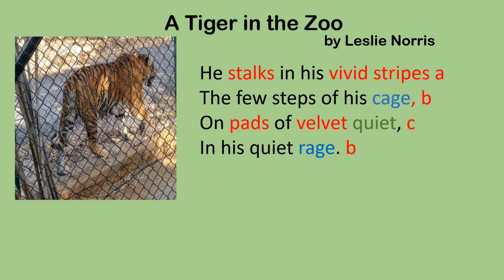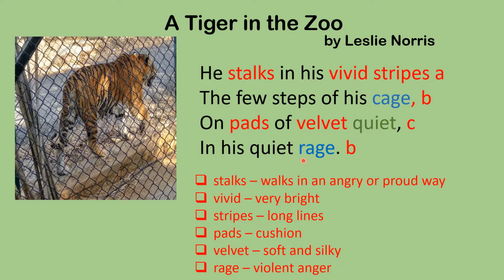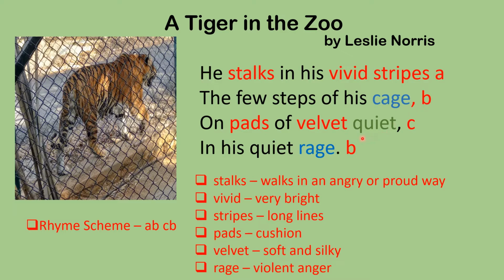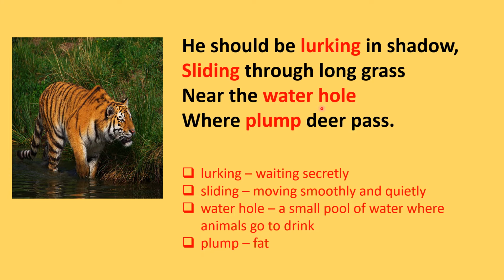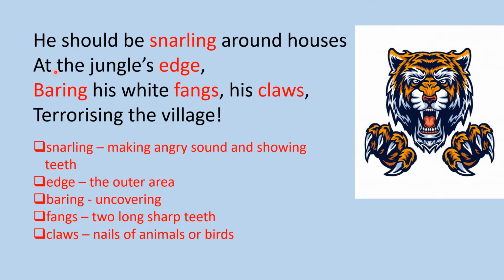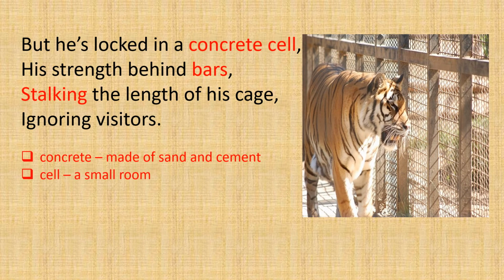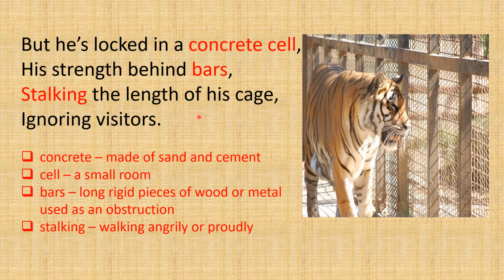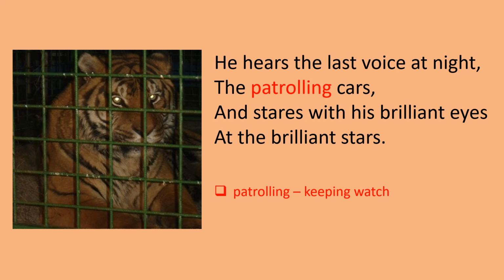English Literature Class 10 Poem - The Tiger in the Zoo by Leslie Norris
English Literature | Class 10 | First Flight | Poem - The Tiger in the Zoo by Leslie Norris | Explanation